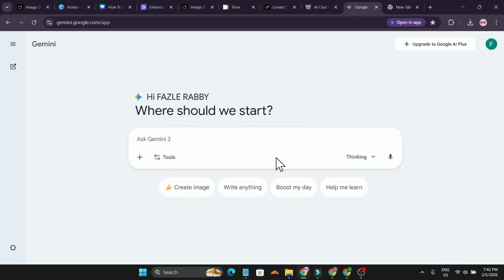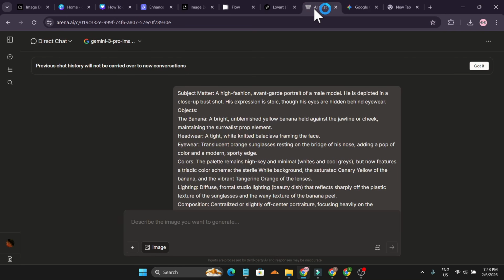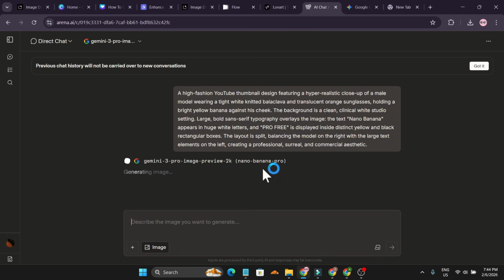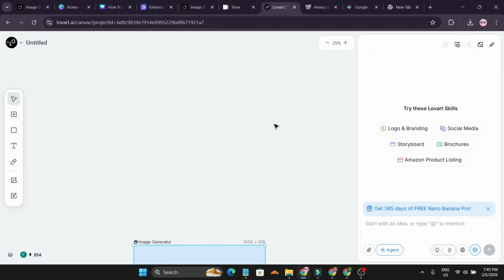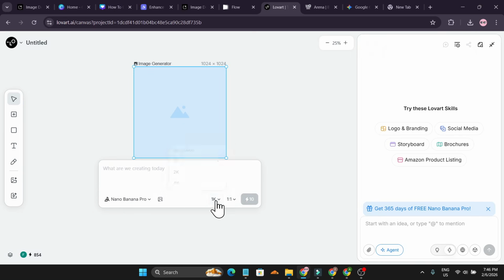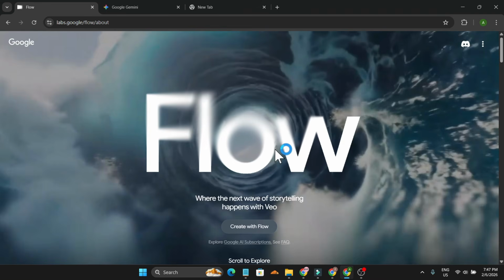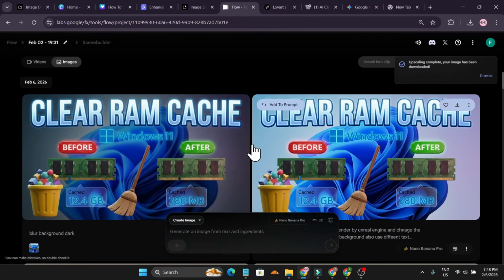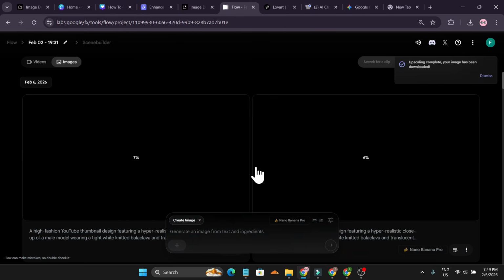How To Use Nano Banana PRO For FREE! (EVERYDAY)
BEST Websites to Use Nano Banana Pro for FREE ( 4K Quality ).

nano banana pro free
free nano banana pro

I found best websites where you can use Nano Banana Pro for free using free credits. No payment, no subscription, just real working platforms that actually give access. Perfect for testing Nano Banana Pro without spending any money.